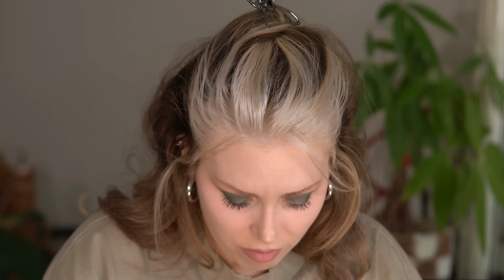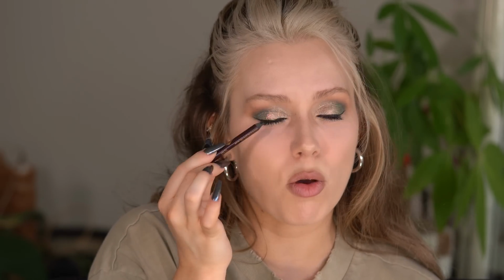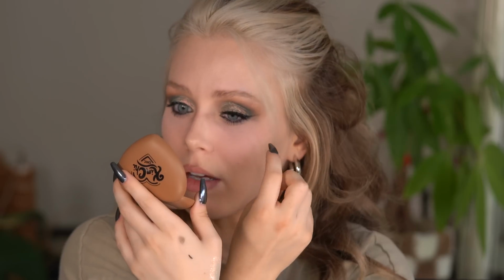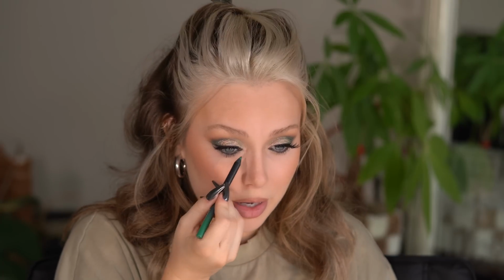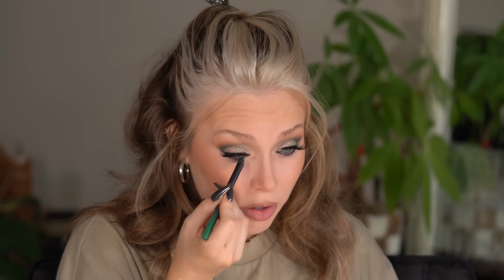The youngest girls brought to the troubled teen school - deep dive, GRWM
Deep dive starts at 4:20

Items I couldn’t tag or specify are below:

1. Viseart San Francisco mini palette
2. TooD beauty cream color in push/pull (the one that works better)
3. Karla cosmetics “Pillow Fight” Opal Shadow Potion | Silky Gel Eyeshadow
4. Emolyne lipstick in “fes”
5. Lilly lashes style “Chicago”
6. Catrice summer obsession palette $12